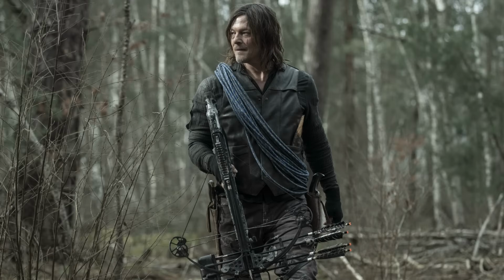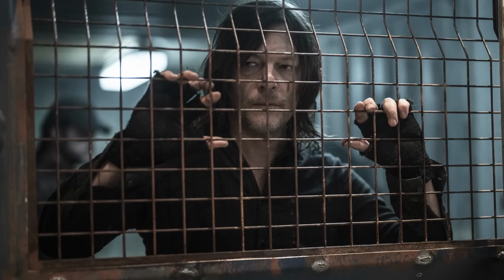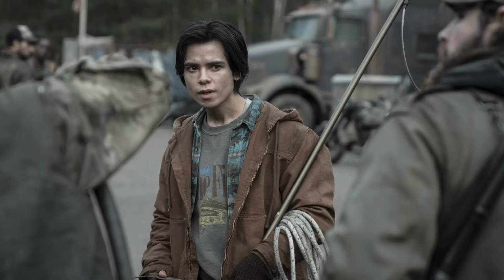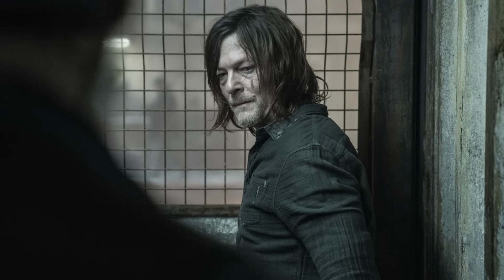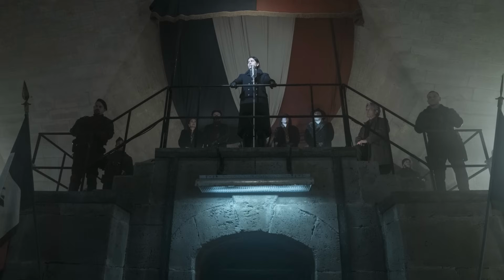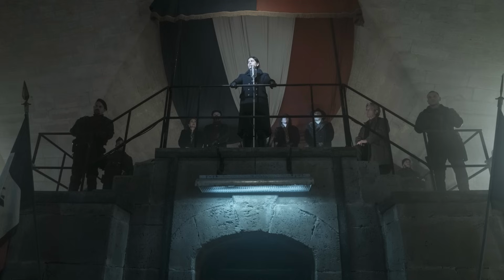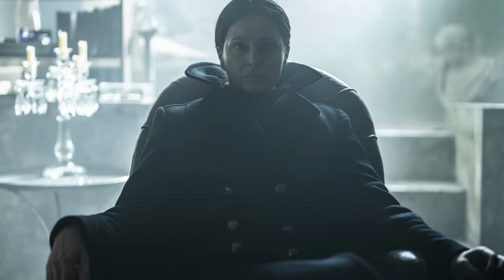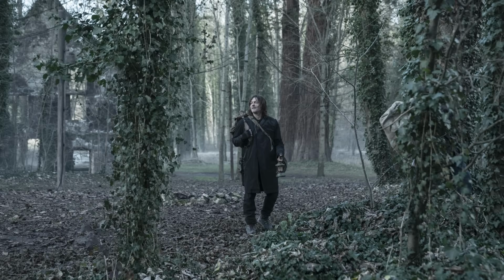The Walking Dead: Daryl Dixon Episode 5 'Genet Sets Up Epic Daryl Walker Battle' Teaser Breakdown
Here is my breakdown of the episode 5 teaser images for The Walking Dead: Daryl Dixon.

All images used are owned by their respective companies.